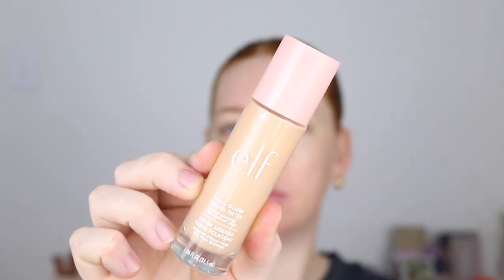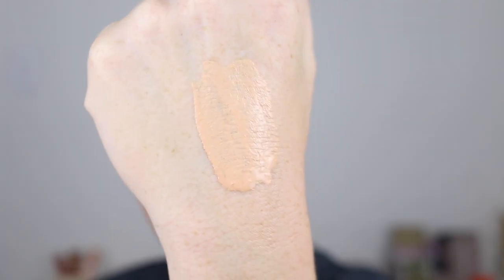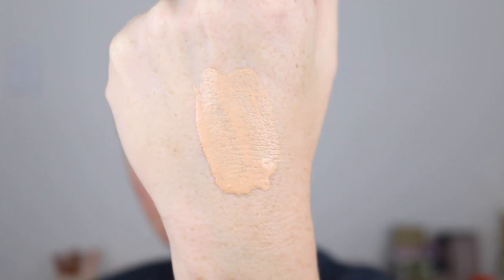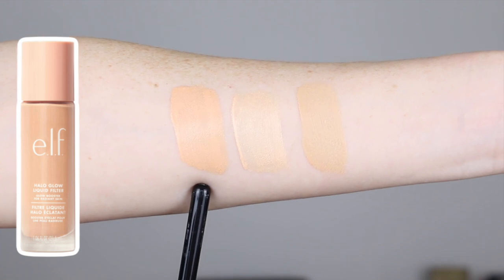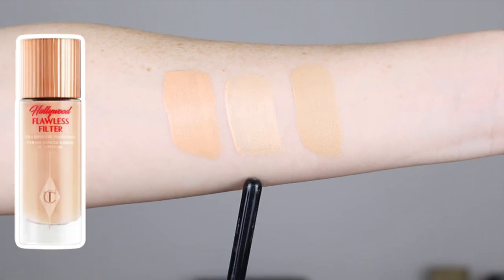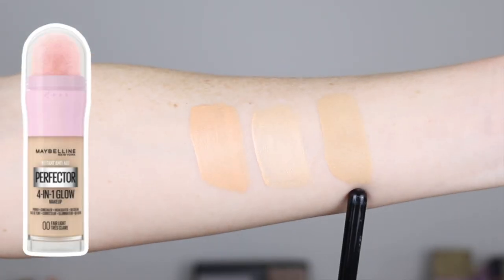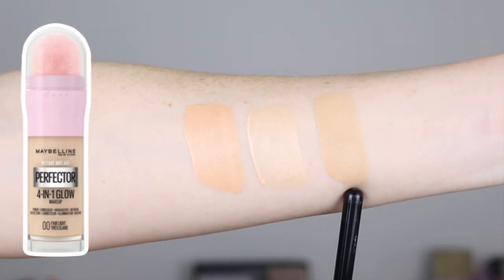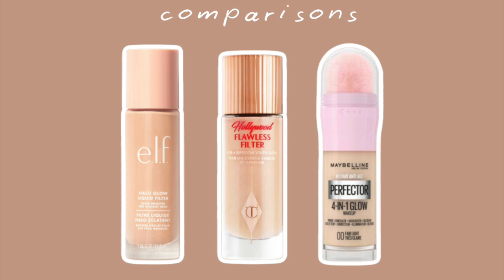IT'S FINALLY HERE ✨ ELF HALO GLOW REVIEW AUSTRALIA | Is it worth the $35!? | Demo + Swatches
Well, well, well, look who decided to show up! It's the ELF HALO GLOW LIQUID FILTER ✨ This has been a long wait to get to Australian shores but it's finally here and I've got all the details for you including comparisons to the Charlotte Tilbury Flawless Filter and the Maybelline Glow Perfector. Let me know below if you think it's worth the $35 price tag??

‣*Maybelline Instant Glow Perfector shade 00 Fair Light
‣*Sigma F80 Air Flat Kabuki Brush

‣*L’Oreal True Match Foundation in 1N
‣*NYX Bare With Me Concealer Serum in Light
‣*Makeup Revolution Cream Bronzer in Medium
‣*Australis Dewy & Daring Cream Blush in Girl Next Door
‣*Morphe 9M Midnight Dune Eyeshadow Palette
‣*Maybelline Sky High Mascara
‣*Maybelline Vinyl Ink Lipstick in Cheeky

 💫 Earrings from Ana Luisa Styles Venus & Emme by Jusuf